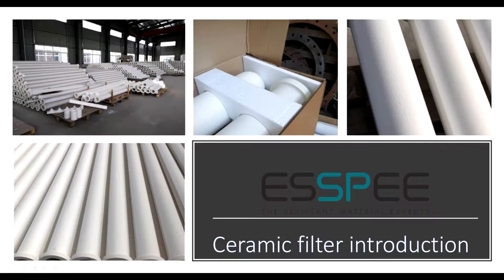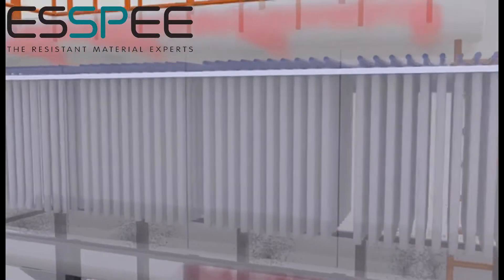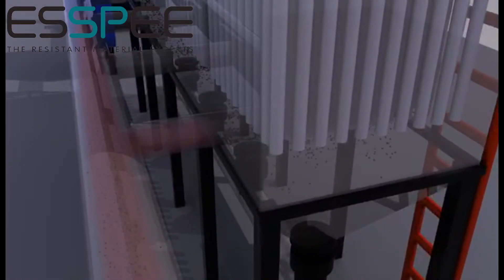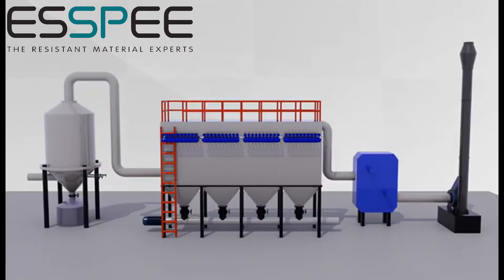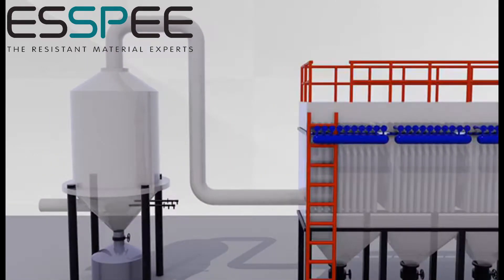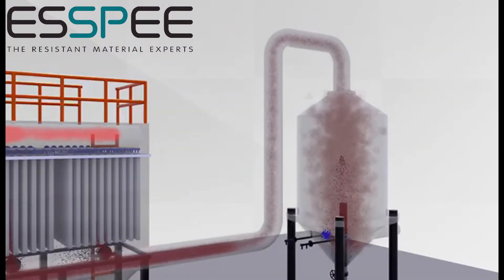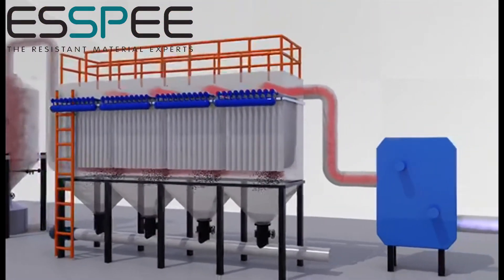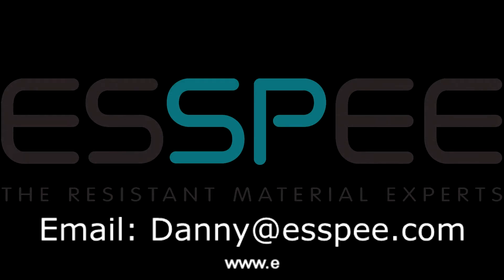Hot gas filtration Esspee fabrications ltd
Easpee the resistant  material experts